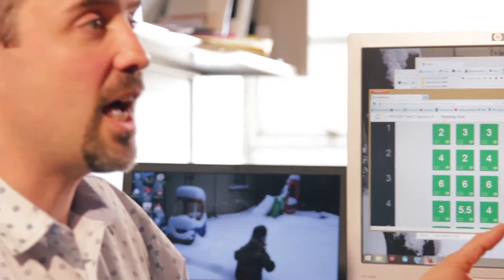Jason Harlow: Exams Returned Faster via Crowdmark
Physics Instructor Jason Harlow explains how exams can be returned to students faster using Crowdmark.